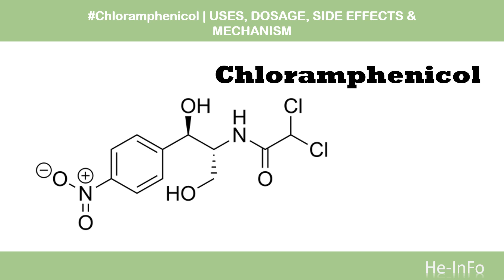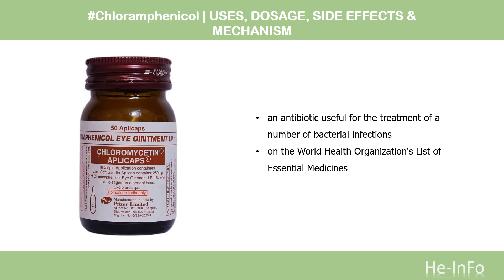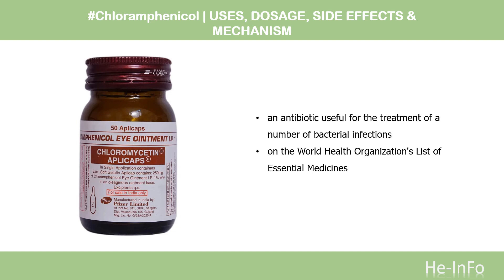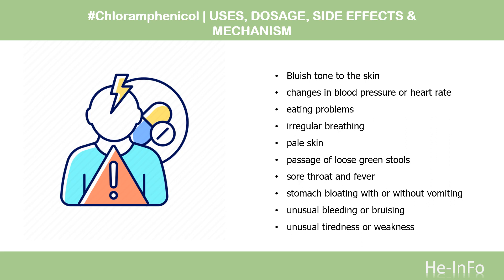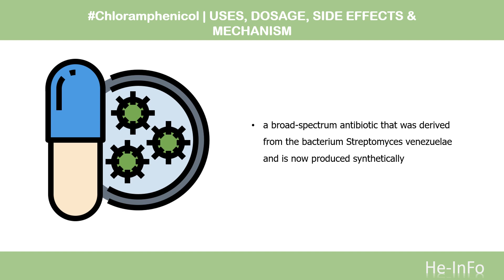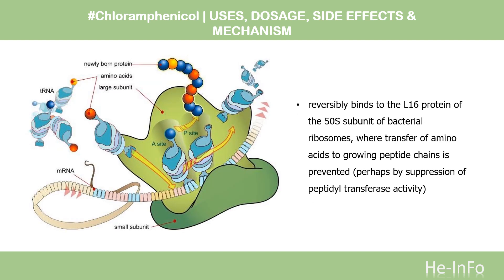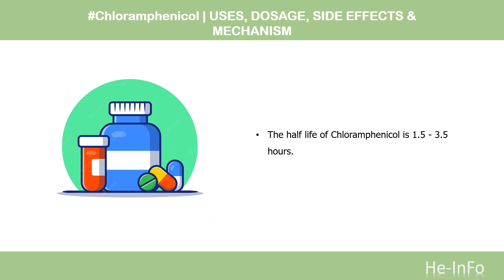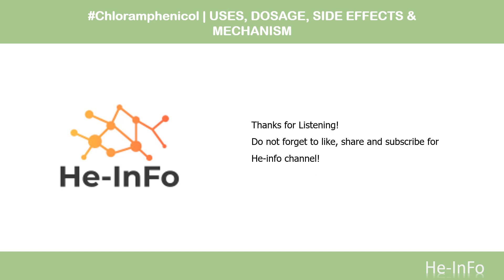chloramphenicol | Uses, Dosage, Side Effects & Mechanism | Chloromycetin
Chloramphenicol: What You Need to Know
Chloramphenicol is a broad-spectrum antibiotic effective for treating severe bacterial infections. This video dives deep into its uses, dosage, side effects, and how it works.

💡 What’s Covered in This Video:

- Overview: What is Chloramphenicol?
- Uses: When is chloramphenicol prescribed?
- Dosage: Recommended forms and administration methods.
- Side Effects: Risks and adverse reactions to be aware of.
- Mechanism of Action: How does it fight bacteria?

Chloramphenicol ChloramphenicolUses ChloramphenicolSideEffects ChloramphenicolDosage Chloromycetin antibiotics The content provided by He-info is for educational and informational purposes only. It does not replace professional medical advice, diagnosis, or treatment. Always seek the guidance of a qualified healthcare provider with any questions you may have regarding your health, medications, or medical conditions.

📚 Sources / References
•  Medication information (uses, pharmacodynamics, mechanism of action, half-life):